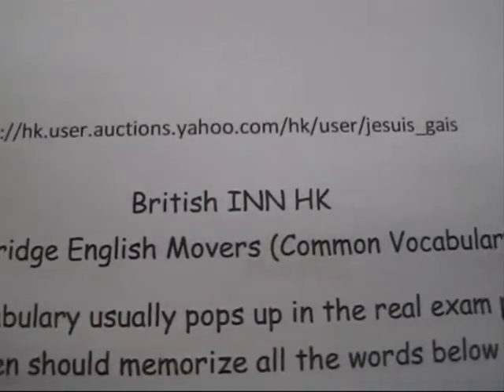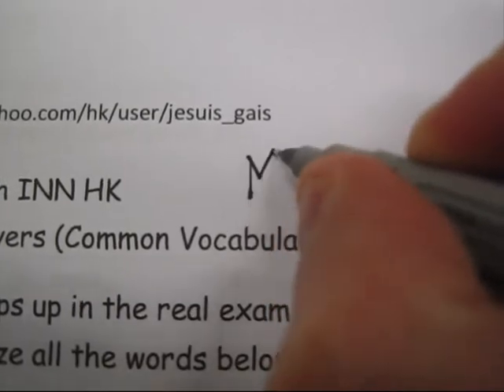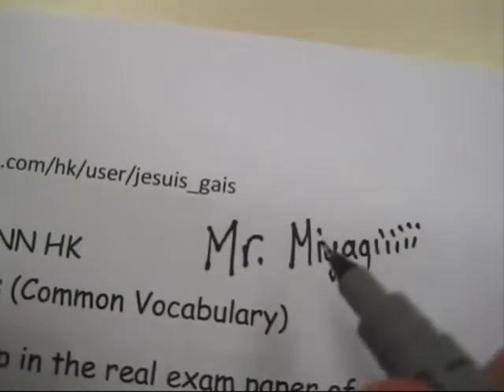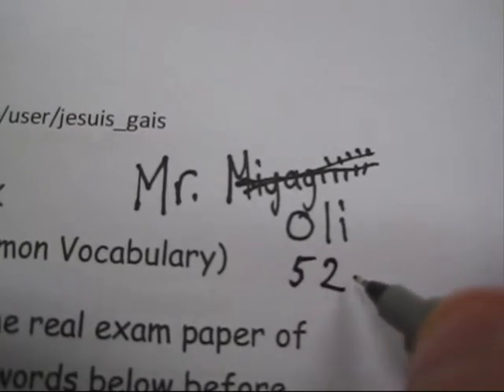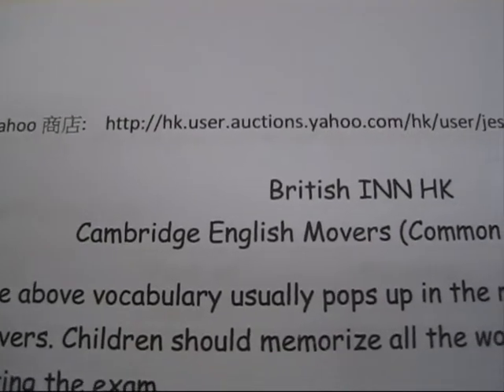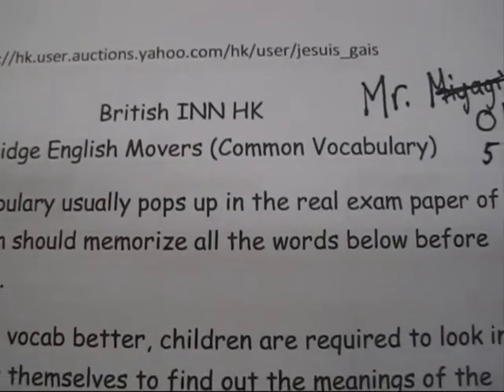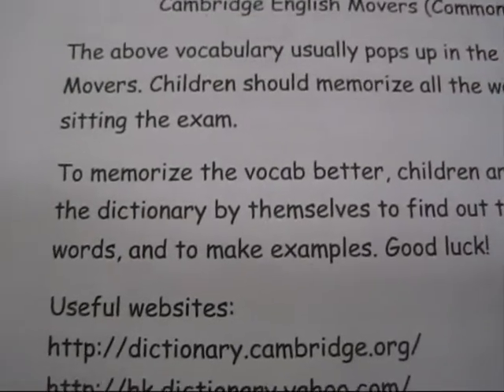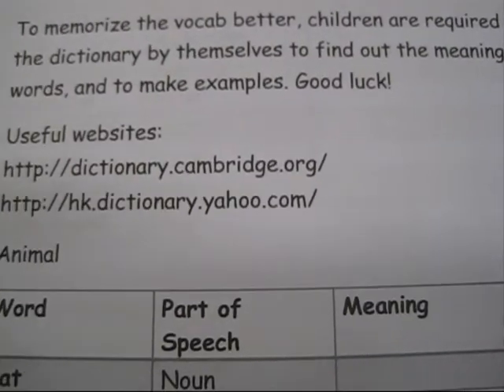YLE劍橋英語考試課程 (Movers)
劍橋英語補習/教材售賣/自薦信撰寫服務/學生個人資料冊(Portfolio)製作